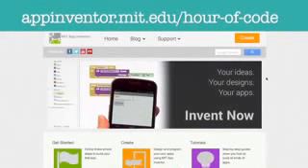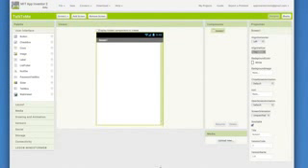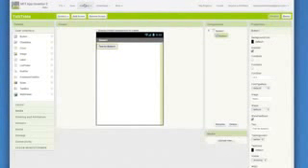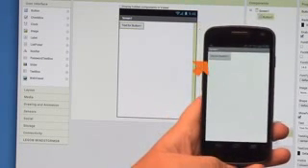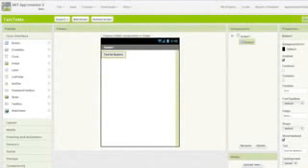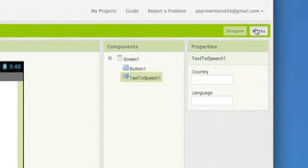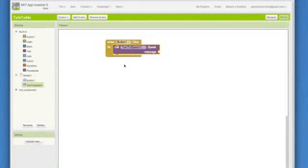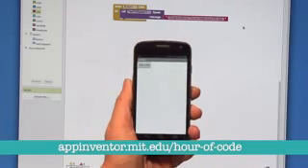Practica Talk To Me parte 1, MIT App Inventor Tutorial 1